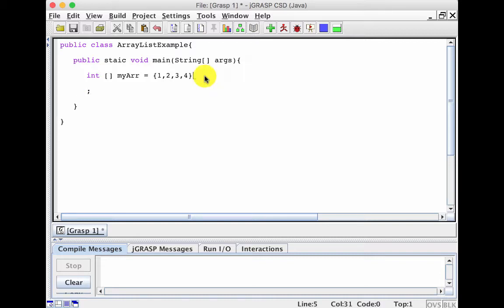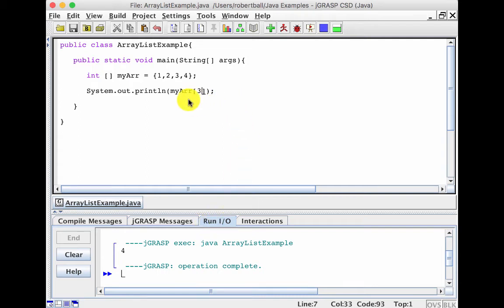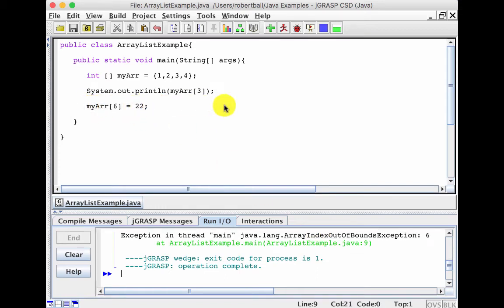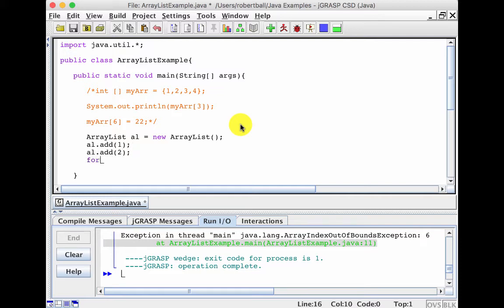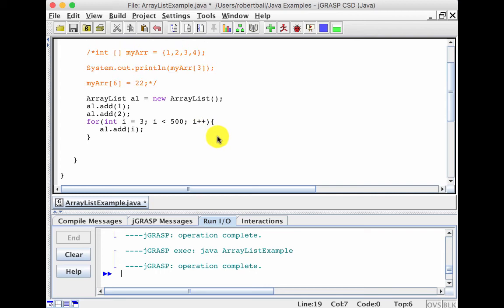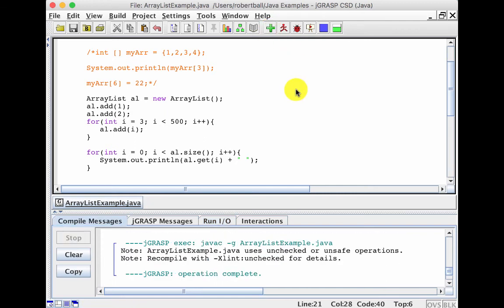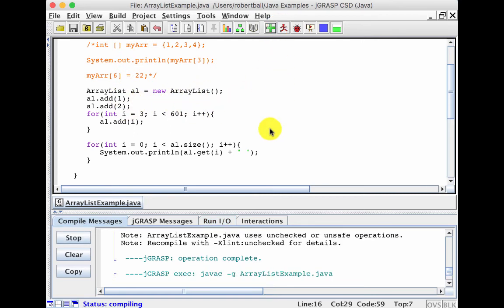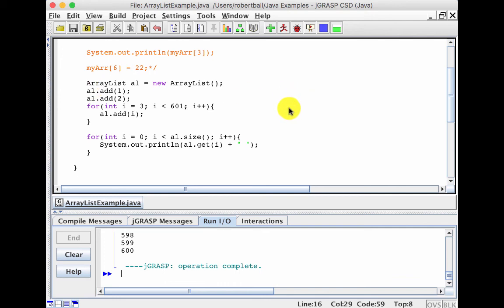ArrayList Example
Introduction to ArrayLists